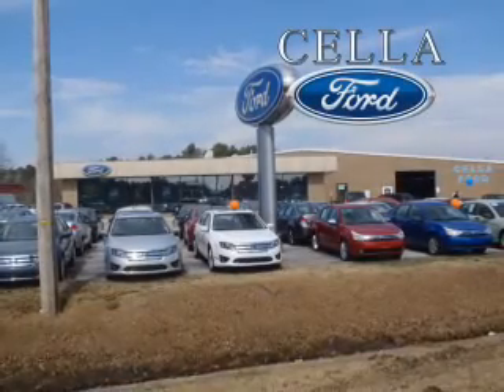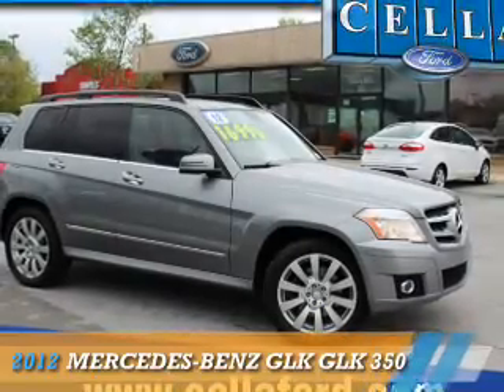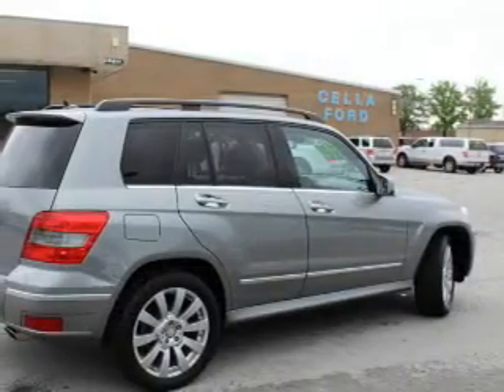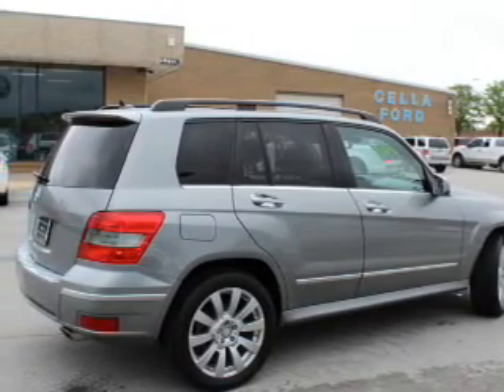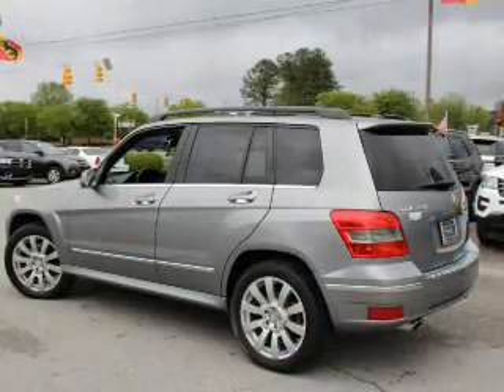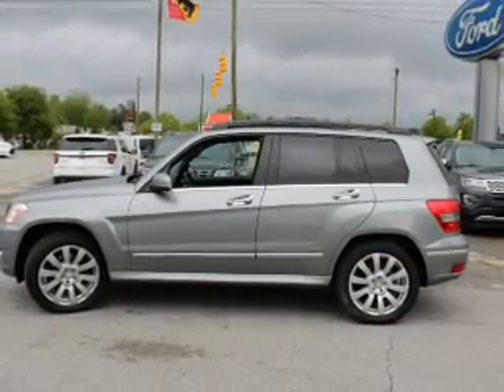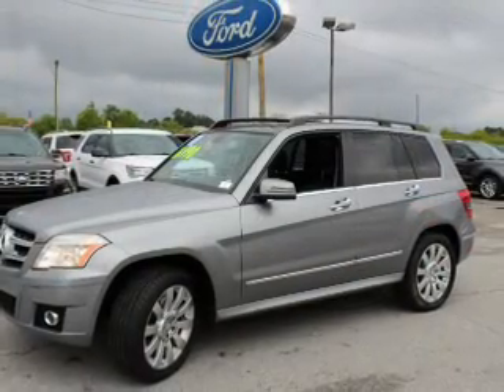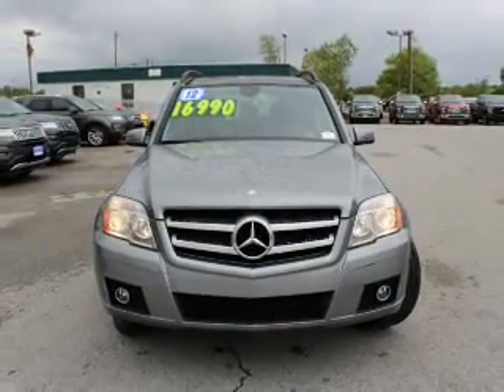2012 Mercedes-Benz GLK T3534B - New Bern NC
Year: 2012
Make: Mercedes-Benz
Model: GLK
Trim: GLK 350
Engine: 3.5 liter 6 Cylindercylinder RWD
Transmission: 7-Speed
Color: Sapphire Grey Metall
Mileage: 89316
Address:
VIN:WDCGG5GB5CF895897